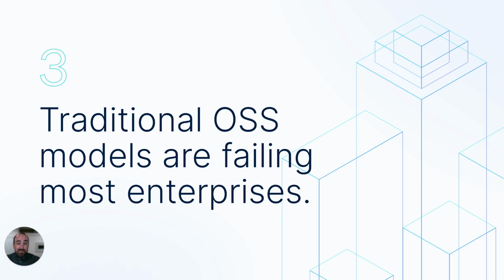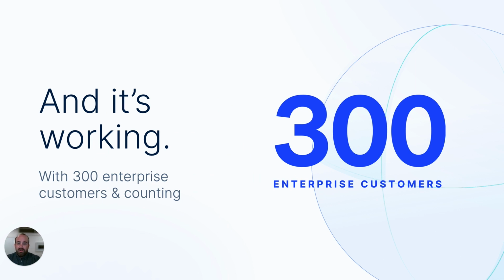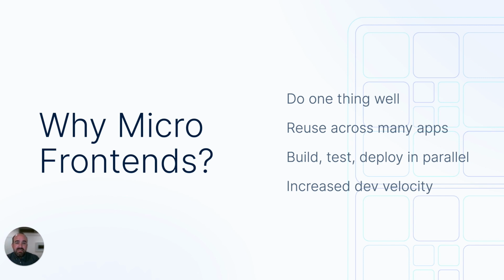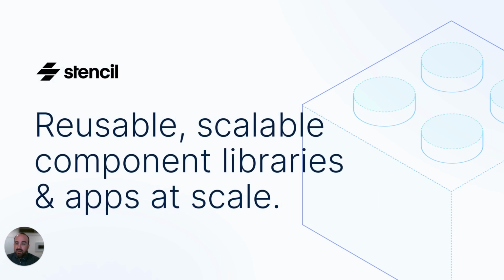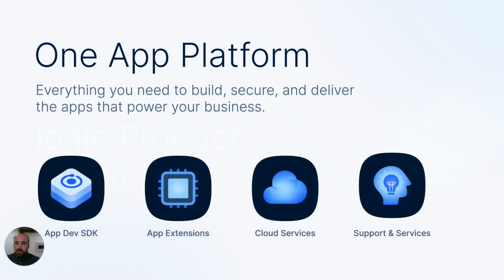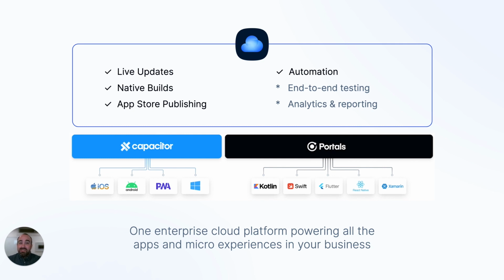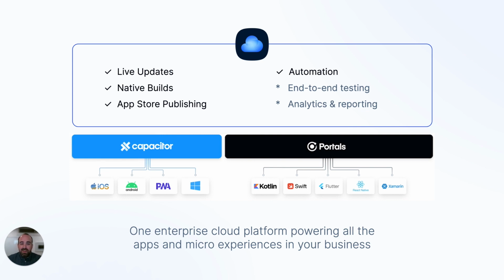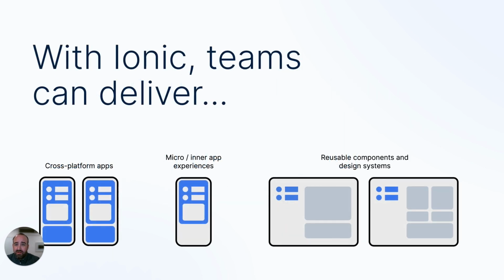The Future of Enterprise App Development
The trends in enterprise app development are constantly evolving. Ionic works closely with enterprise app development teams from around the world to shape the way we think about app development.

Learn how Ionic layers enterprise offerings on top of an open source foundation. Max Lynch, CEO and co-founder at Ionic, dives into the latest Ionic product and solutions, and share his vision for the future of app development.